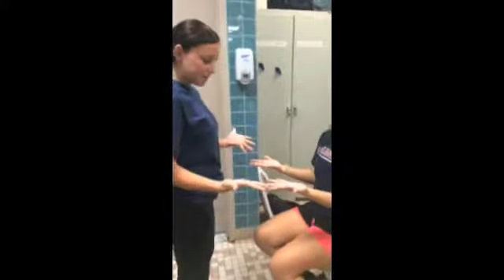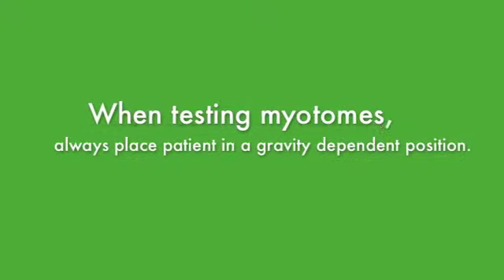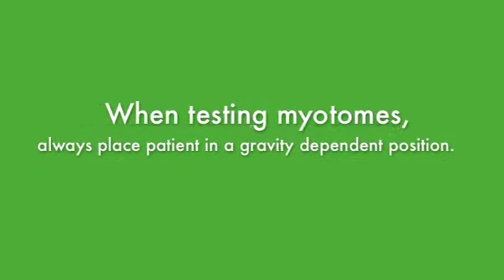Dermatomes, Myotomes & DTRs